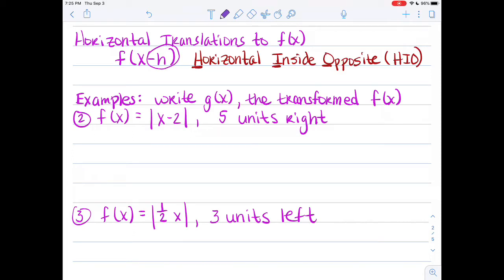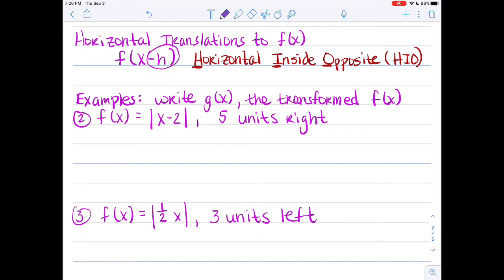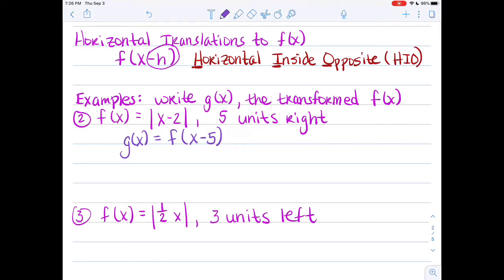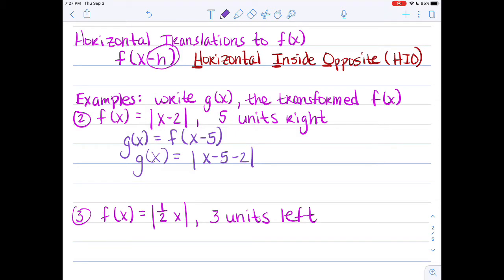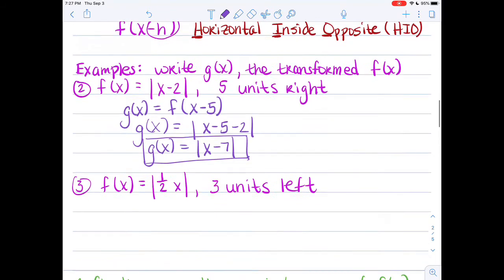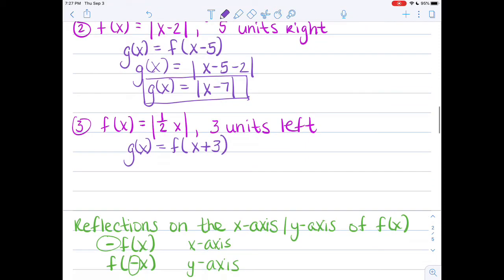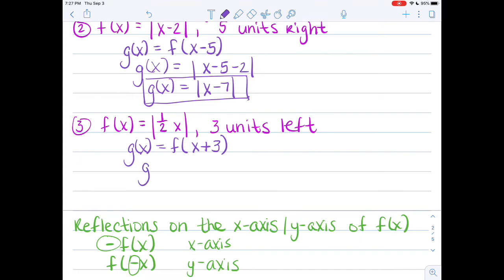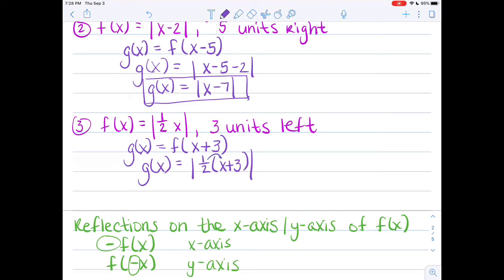Lesson 1.3.2 Part 3